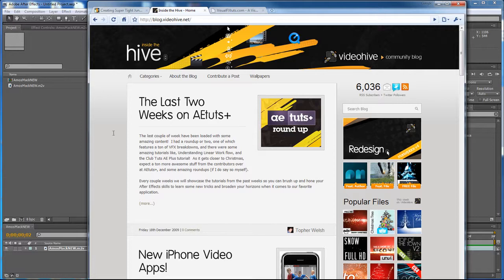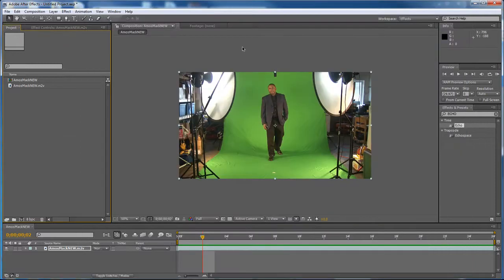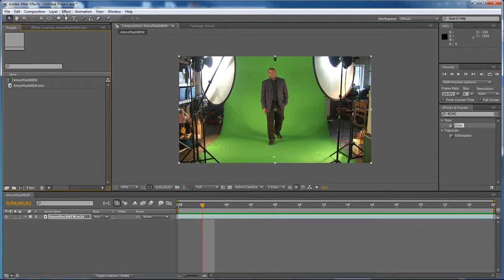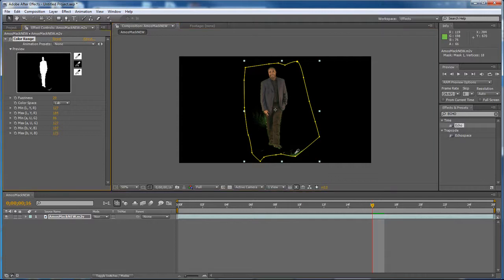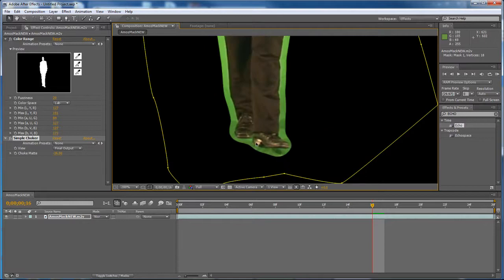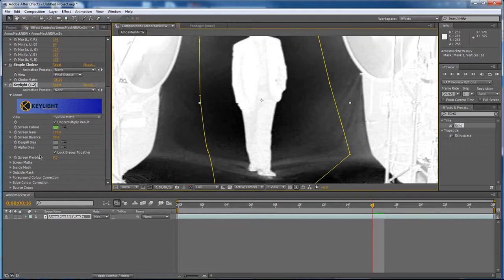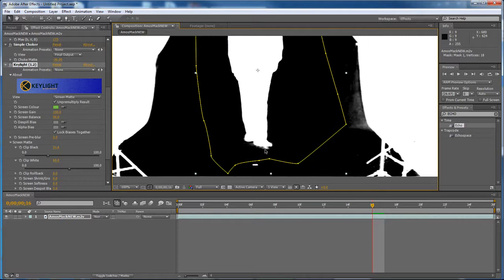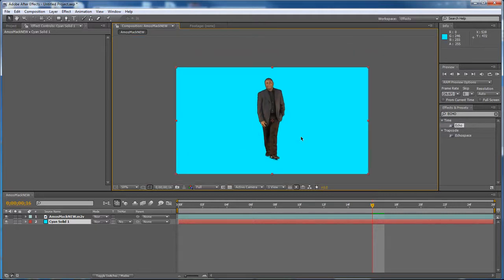Super Tight Junk Mattes v2.0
Learn how to create super tight junk mattes, with another technique other than Aharon Rabinowitz's